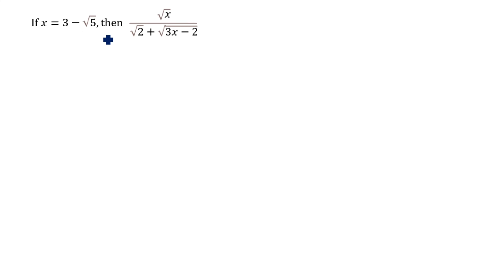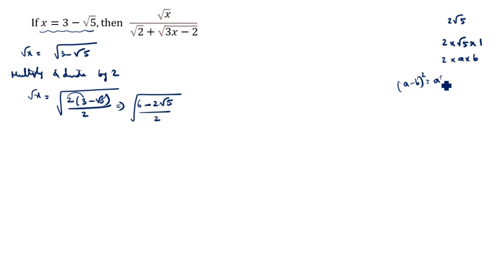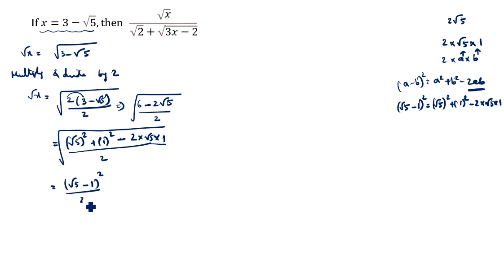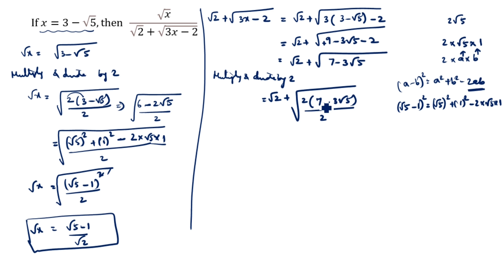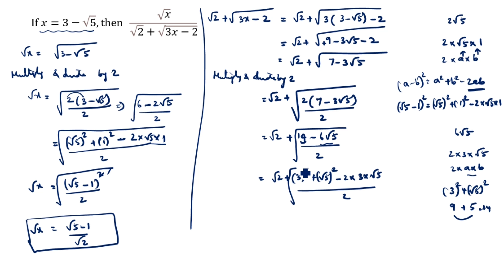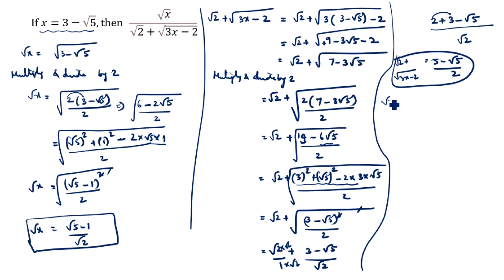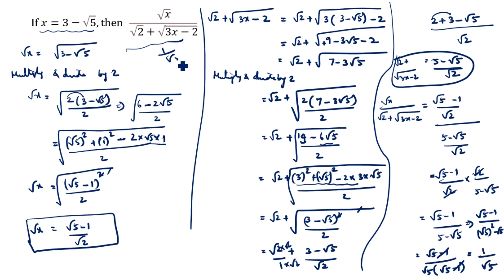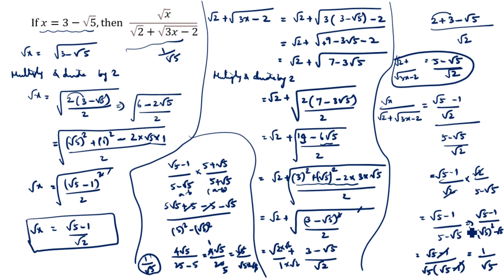If x=3-root 5 then (root x)/(root 2 + root 3x-2) / If x=3 - √5 then (√x)/(√2 +√3x-2)